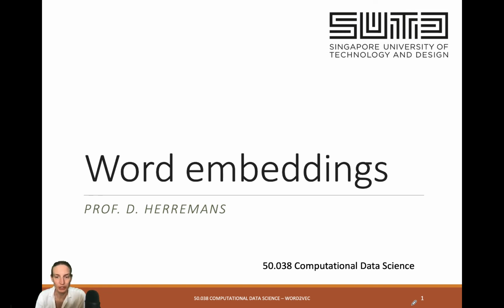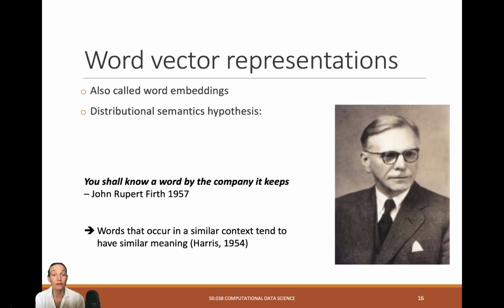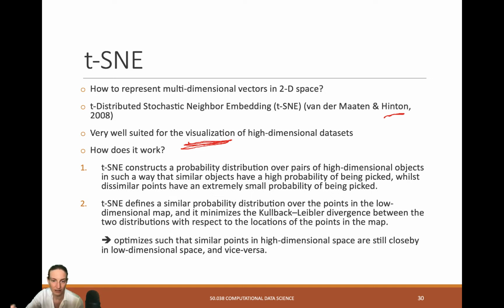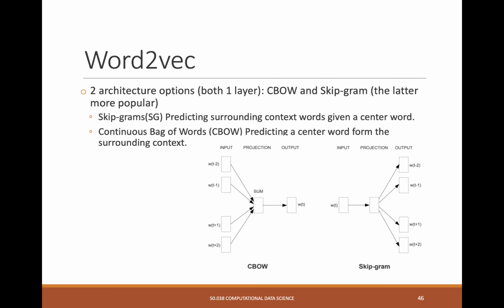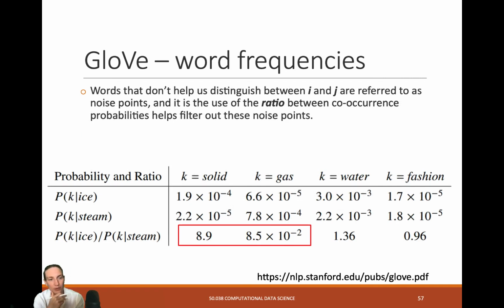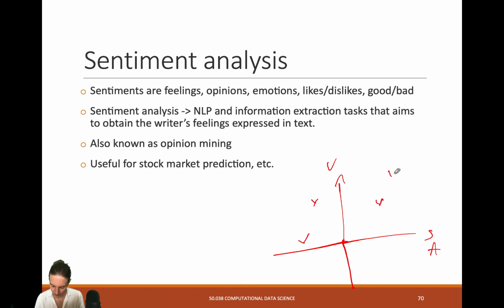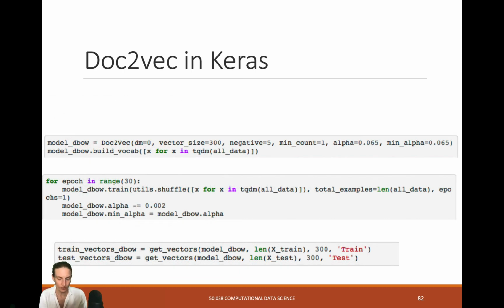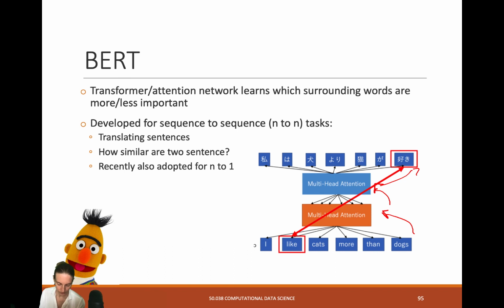CDS2021 - word embeddings